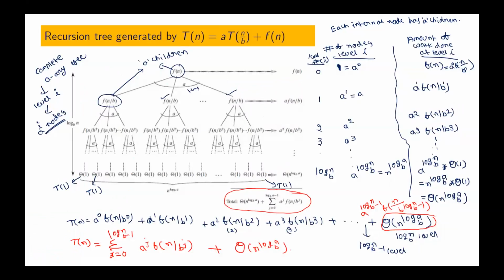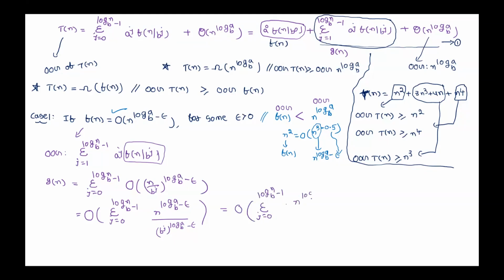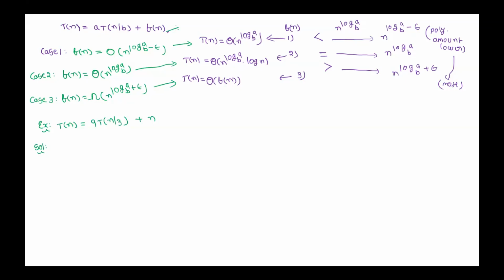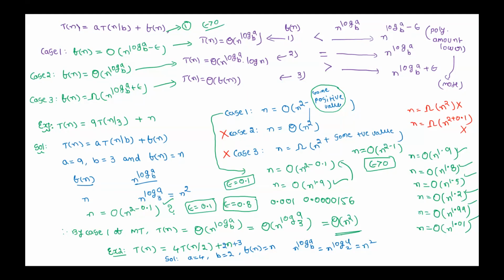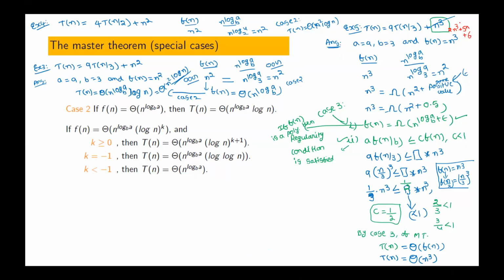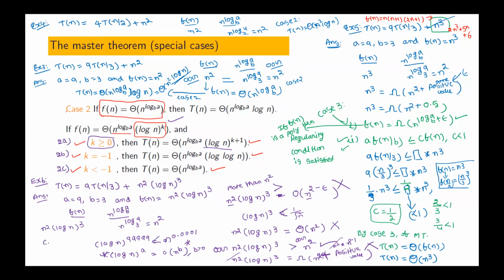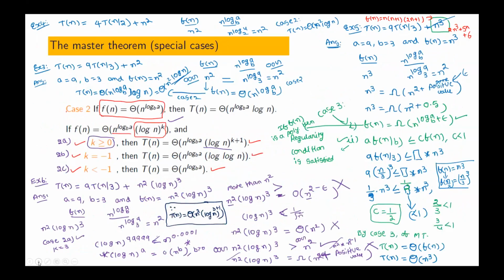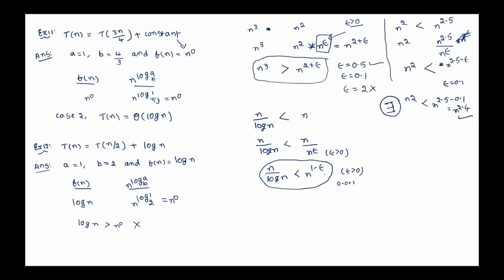Lecture 9 - Part 1: Master Method Examples